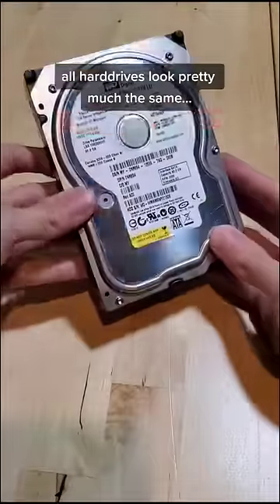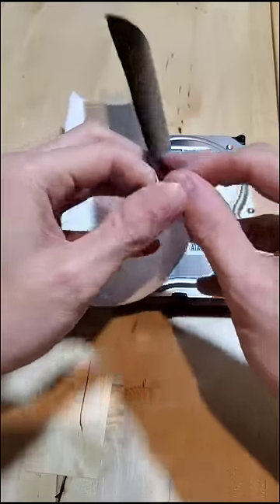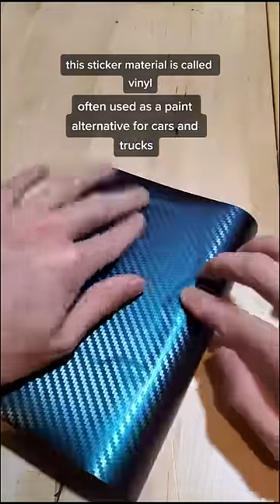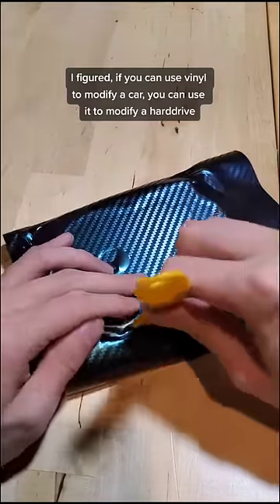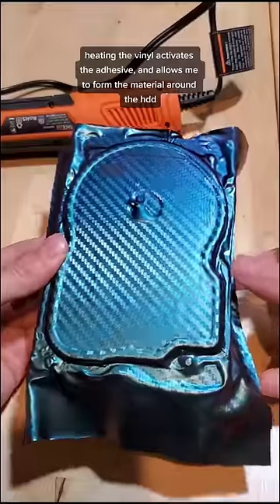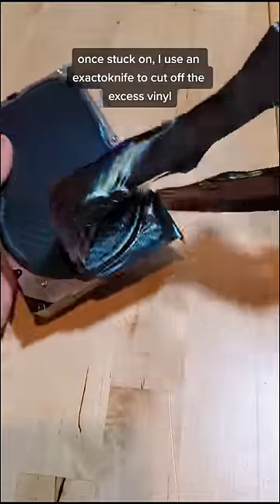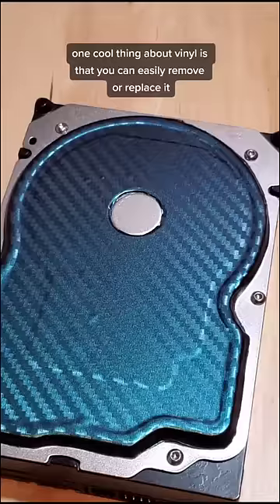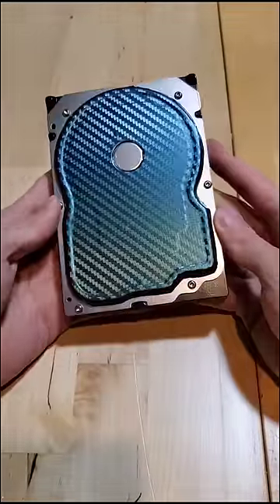Customizing my Hard Drive